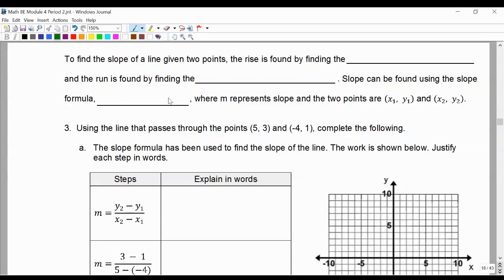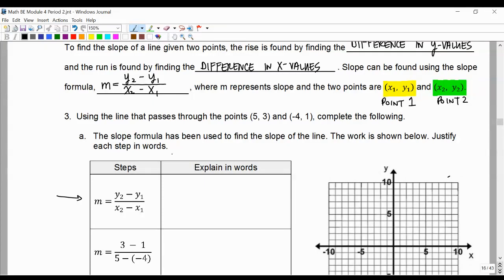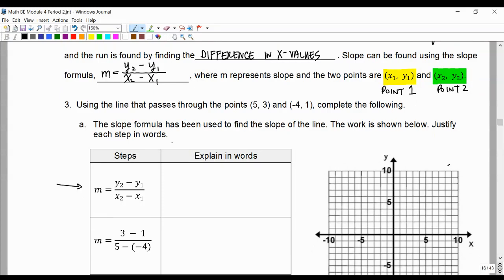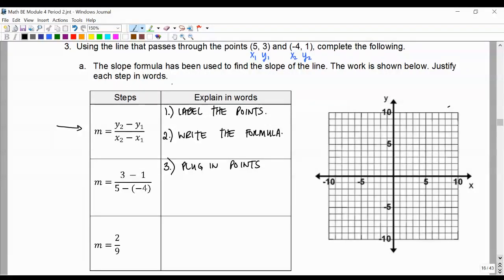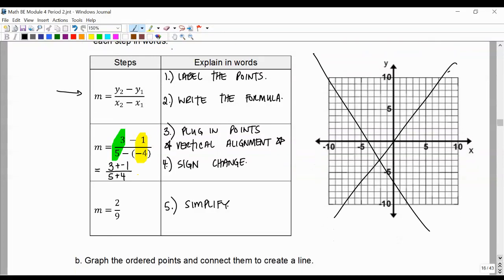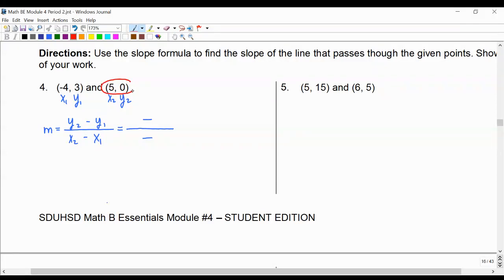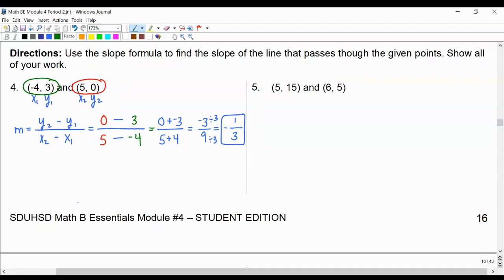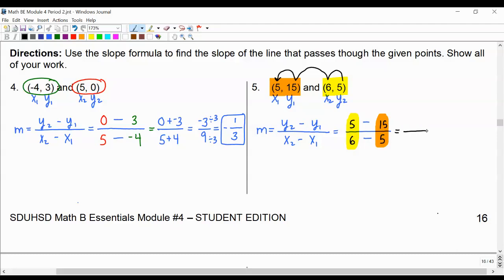4.1D Lesson: Finding Slope from Two Points - #3-5